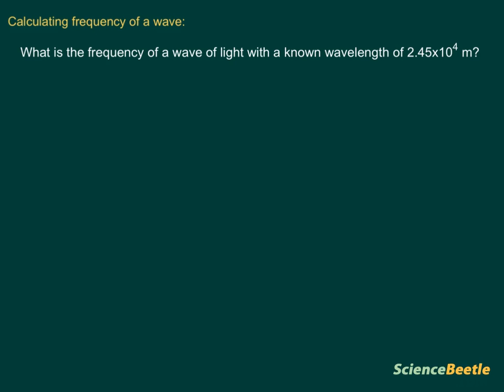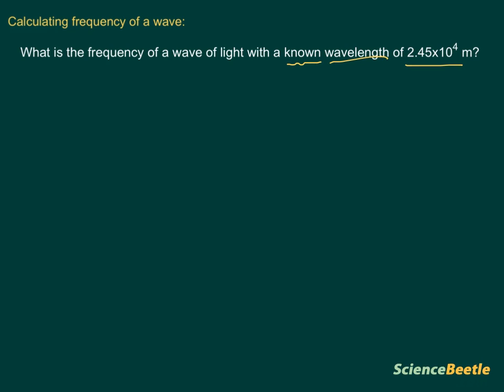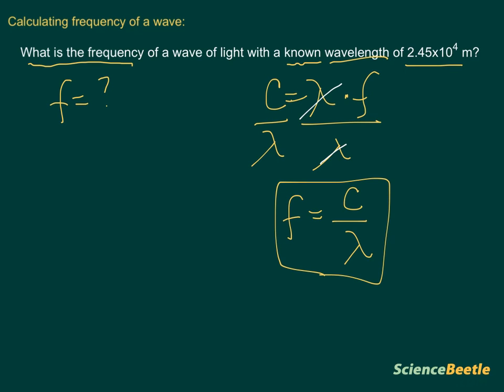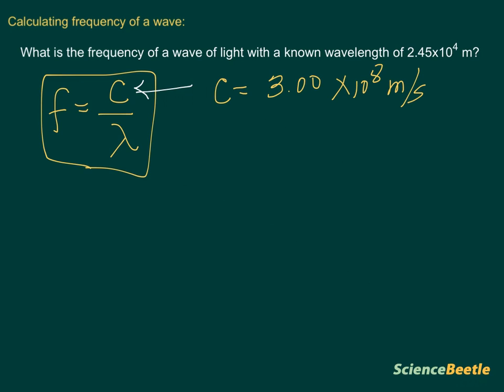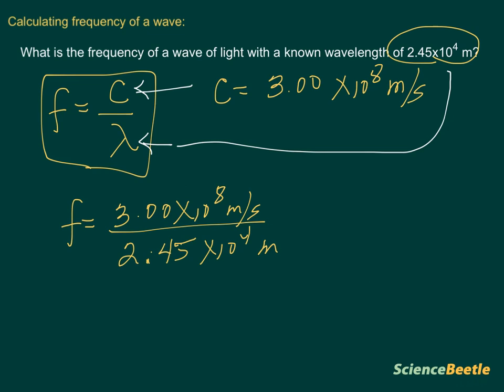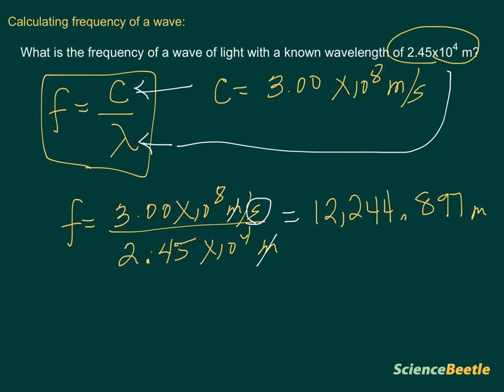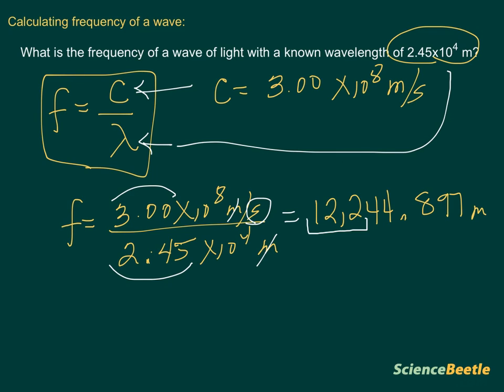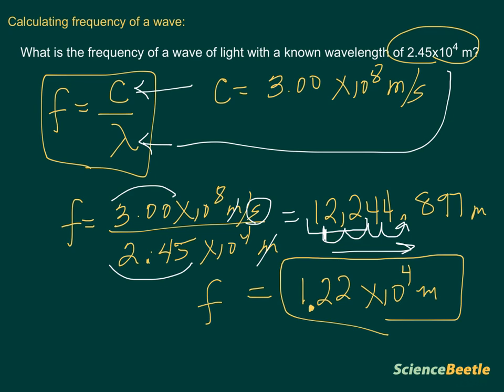Calculating frequency of a wave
In this video we learn how to calculate the frequency of a light wave given we know the wavelength of the wave.